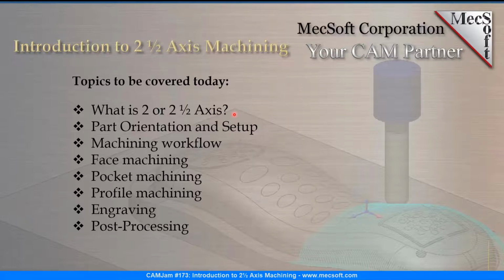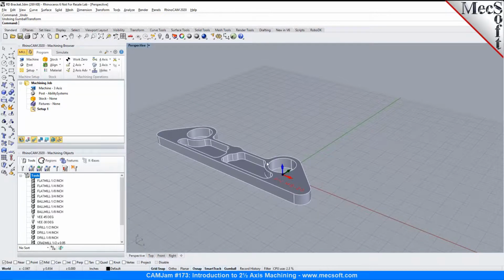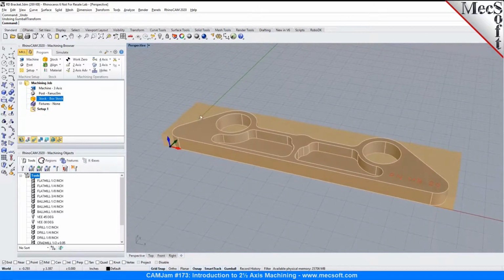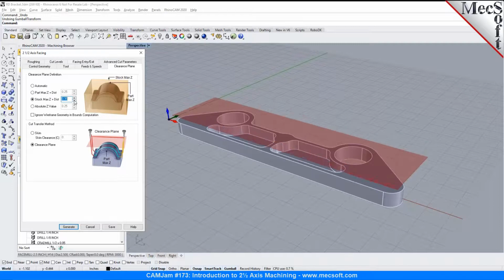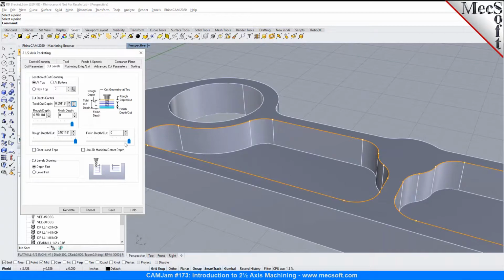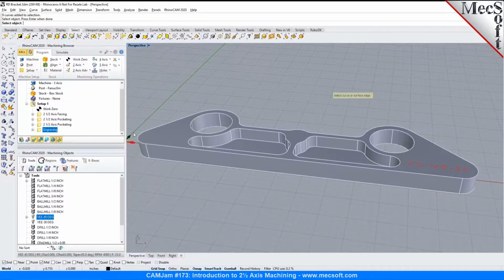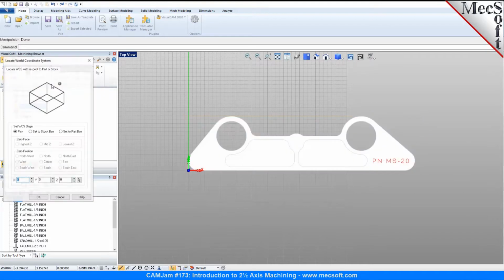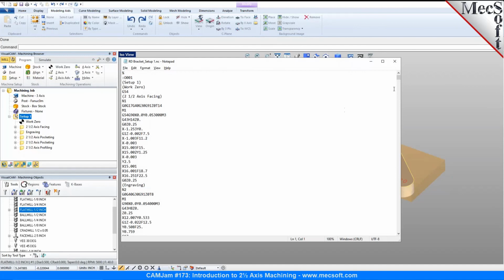Introduction to 2-1/2 Axis Milling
What is 2-1/2 Axis Milling?
Part Orientation & Setup
Align Set WCS
Machin & Post Processor
Define a Box Stock
Define a Part Box Stock
Align the Stock
Define the Work Zero
What is 2 Axis Facing?
What is 2 Axis Pocketing?
Copy/Paste Operations
What is 2 Axis Engraving?
What is 2 Axis Profiling?
Machininf Information
Setup Sheets
Post Processing